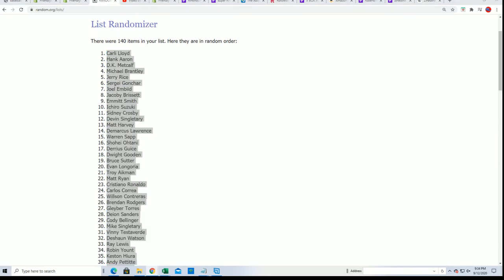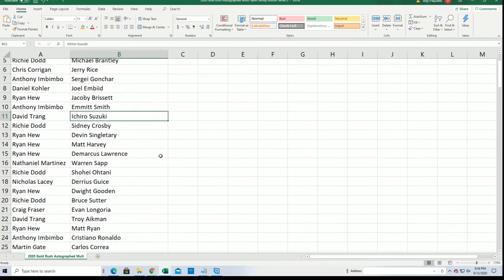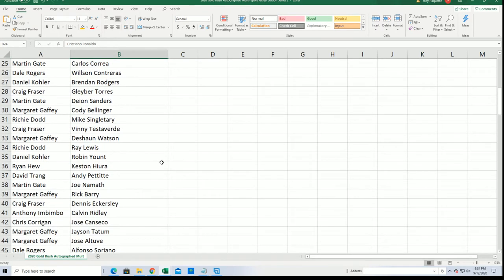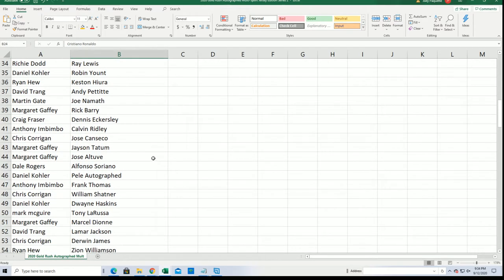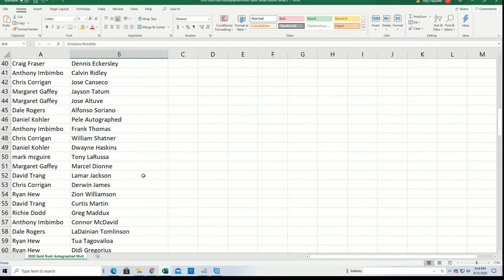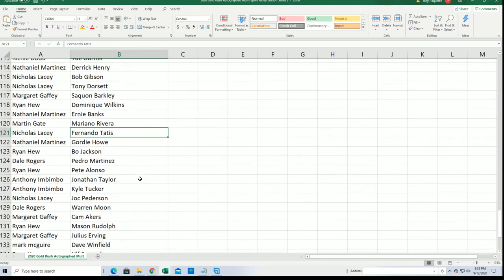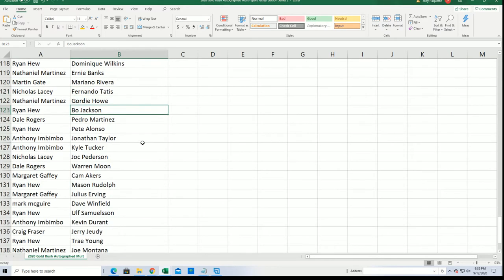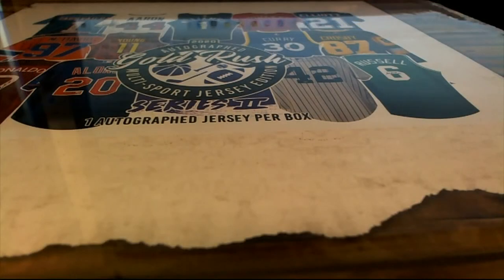2020 Gold Rush Autographed Multi Sport Jersey Edition Series 2 Box ID 20GRMSJERS2206